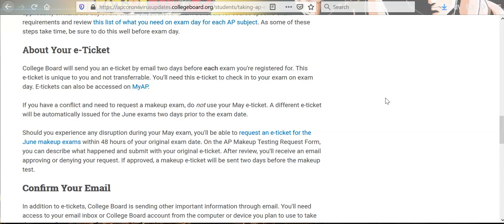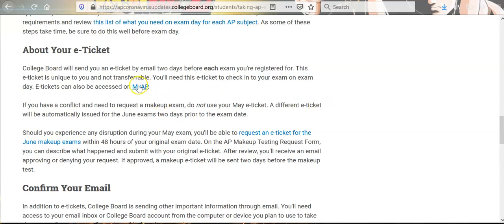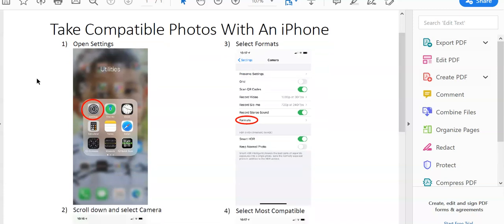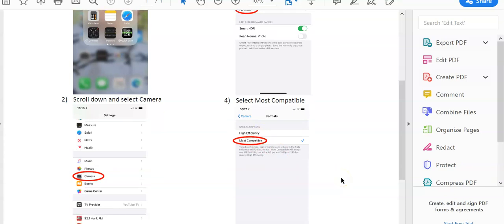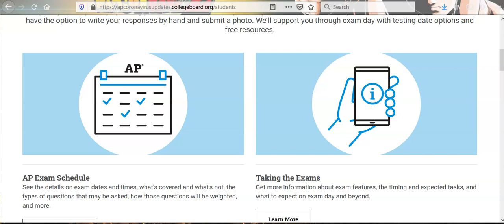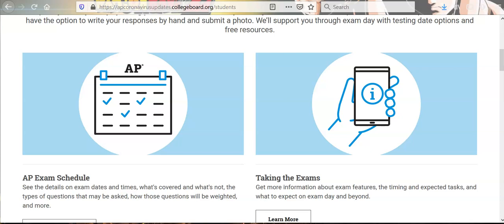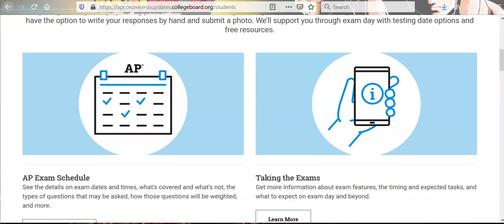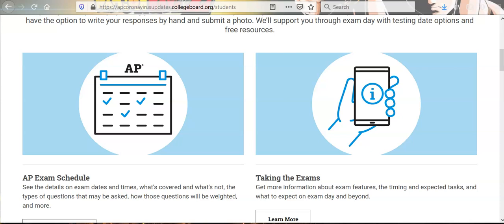AP Final Thoughts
E-Tickets, Emails, Apple Photos, and Final Thoughts